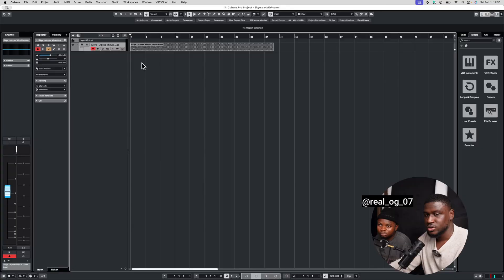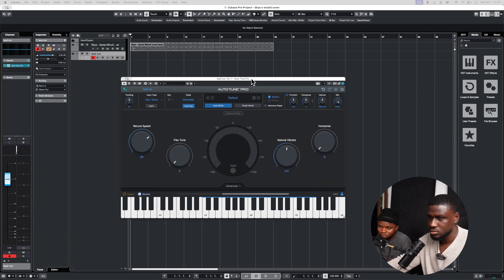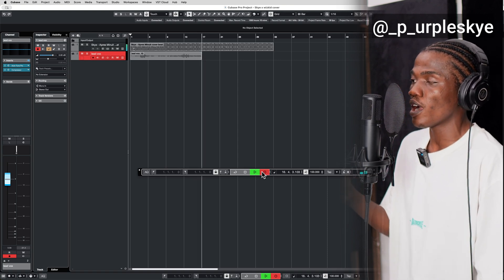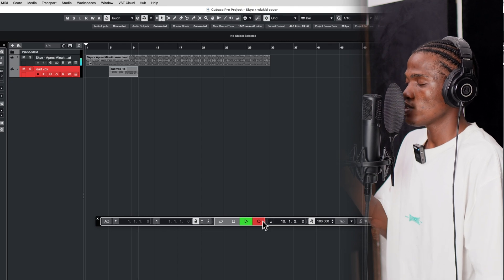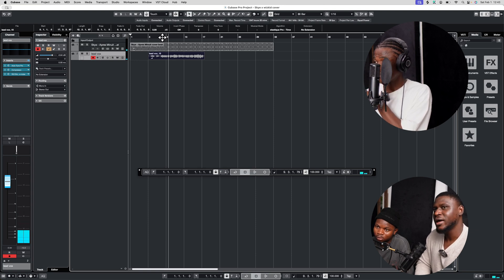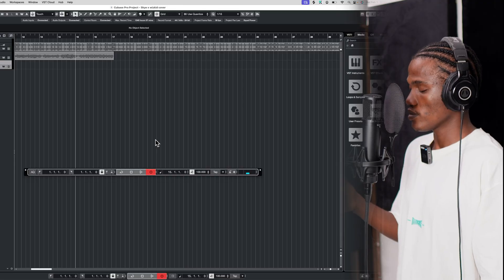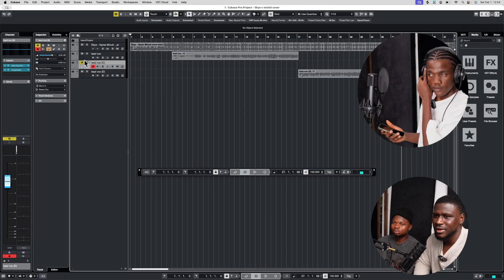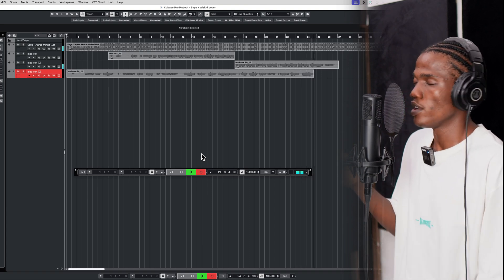How to record Afro vocals in Cubase in 10 minutes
How to record vocals in Cubase  | Afrobeat x Dancehall tutorial

How to Record clean Vocals in Cubase like a PRO - Start to finish

In this free tutorial masterclass, you will learn how to set up a recording session in Cubase, how to add effects to create a vocal recording chain, and how to get the most out of your recording session.

This tutorial also covers some features in Cubase that can be useful in getting pro-quality recordings.